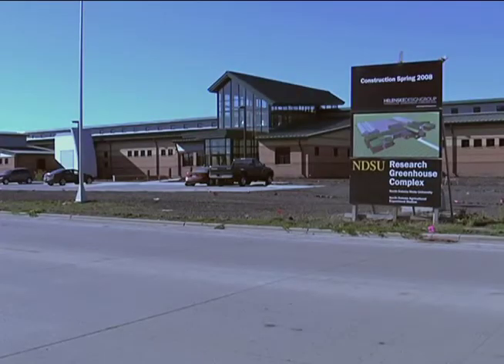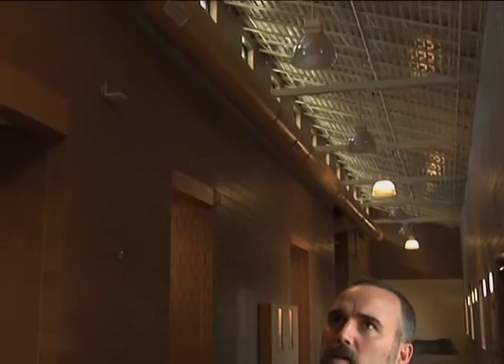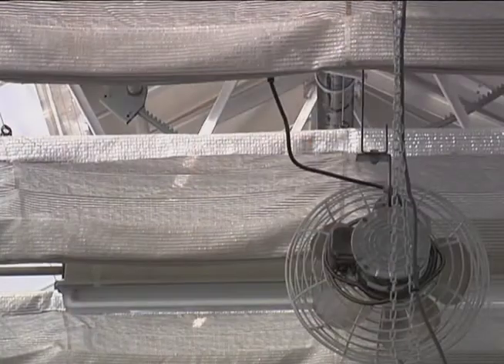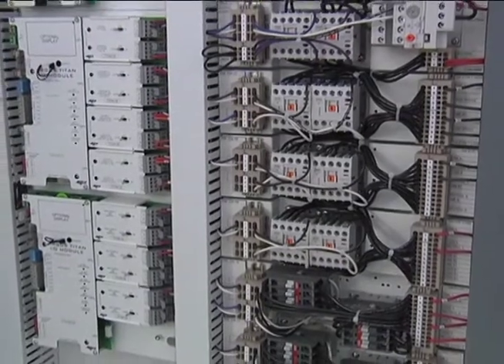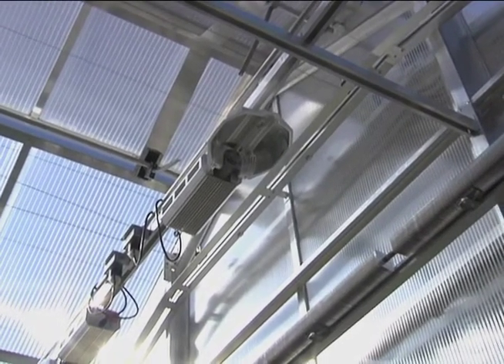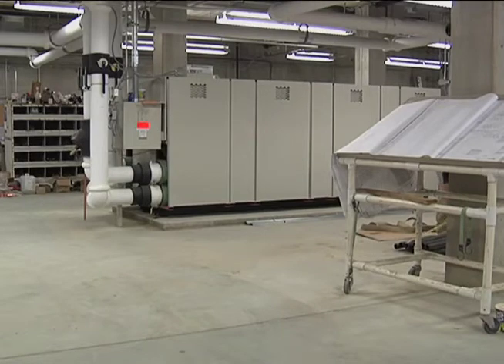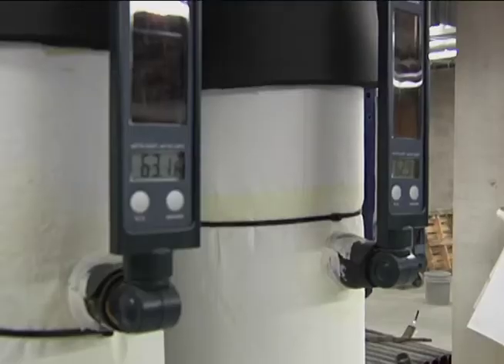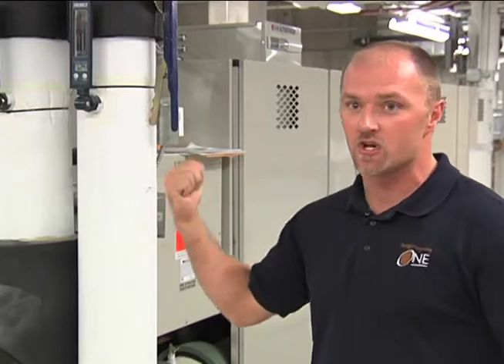NDSU Greenhouse Built to be "Green"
Video showing what went in to constructing an energy efficient greenhouse at North Dakota State University.  NDSU Extension Energy Educator Carl Pedersen gives a brief tour followed by an overview of the geo-thermal heating and cooling system.